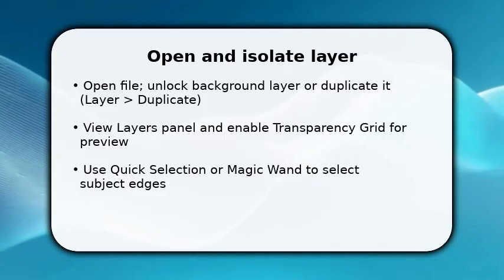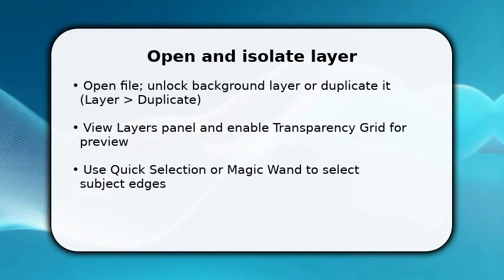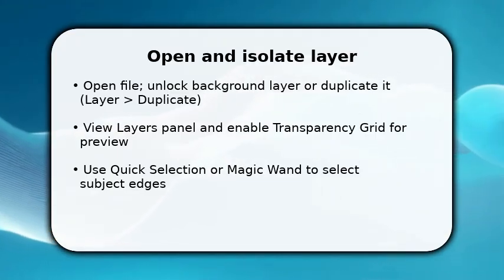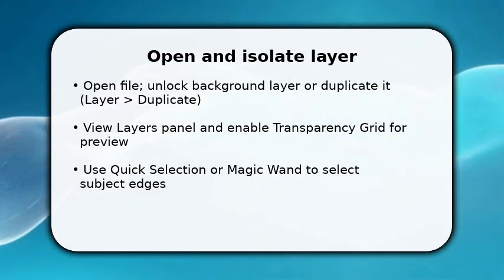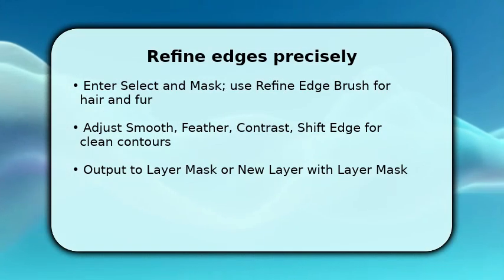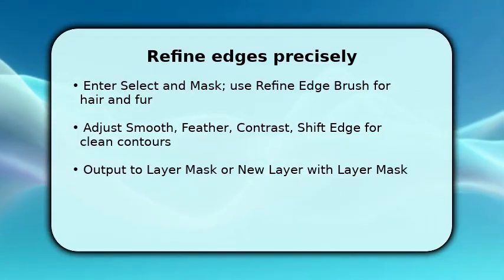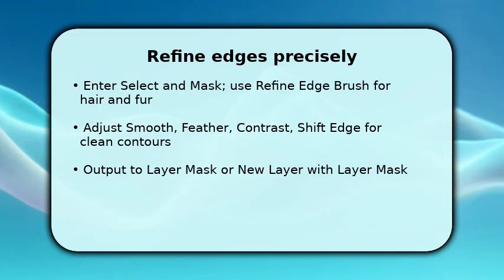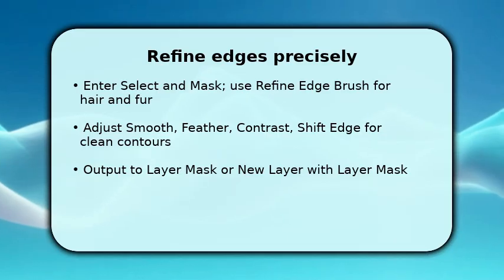How to Change Transparent Background in Photoshop (updated)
How to Change Transparent Background in Photoshop (updated) | 🔒 Surfshark VPN Deal — Stay private and secure. $1.99/mo + 3 Months Free ▸

Discover the latest techniques for changing transparent background in Adobe Photoshop. This updated video tutorial guides you through advanced steps to master non-destructive editing, ensthyphering your images with ease.

Photoshop, transparent background change, non-destructive editing, layer mask technique, alpha channel adjustment, blending modes in Photoshop, image transparency tutorial, PSD file handling, Layer Groups for transparent images, Adobe Creative Cloud update on PhotoShop features, transparent background removal